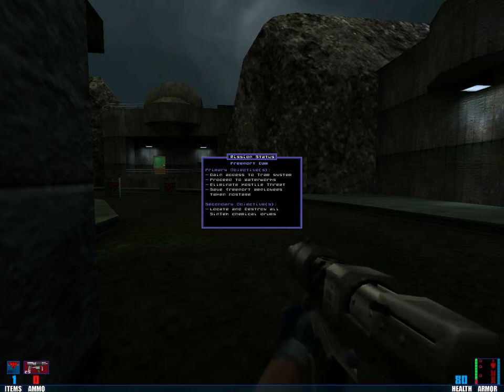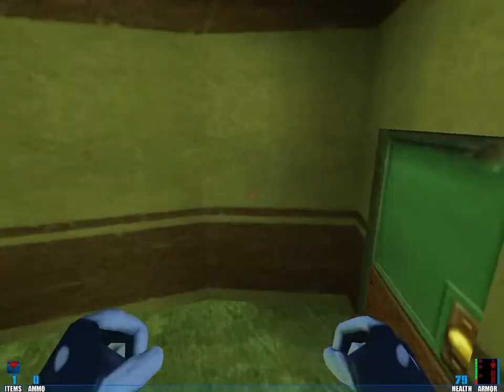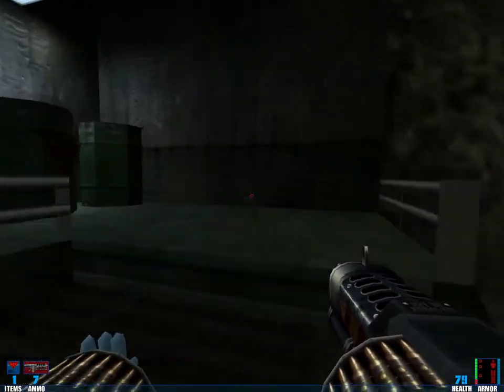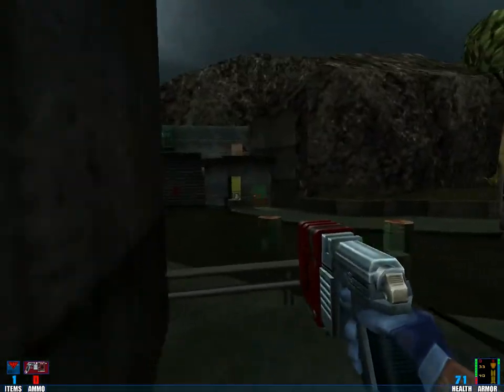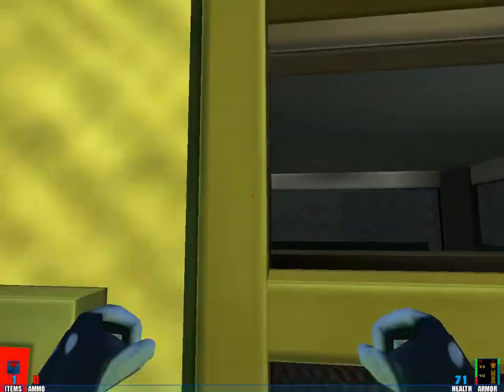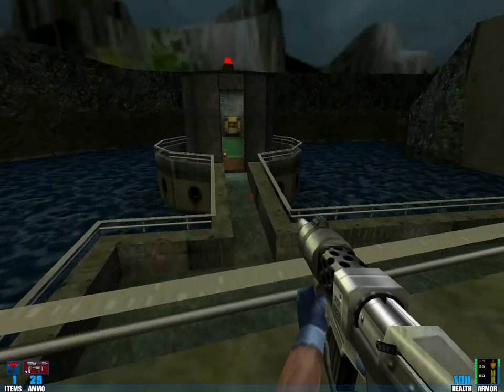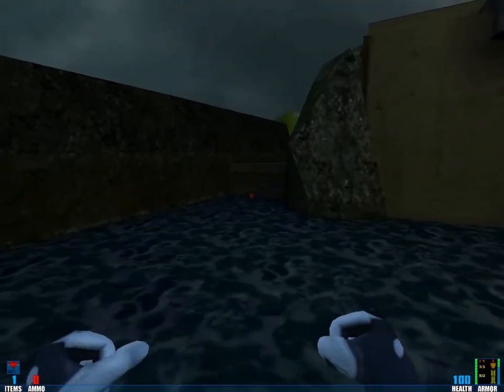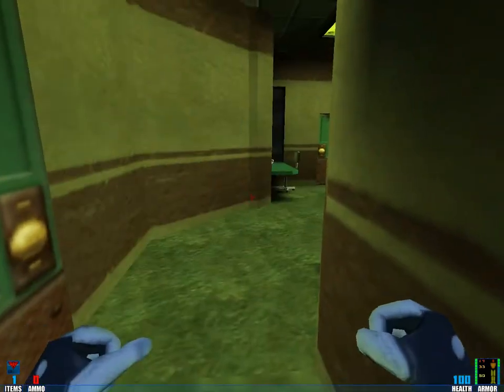Let's Play SiN #33: Too Many Locked Doors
Wherein I almost waste a whole video running around without noticing a totally obvious huge padlock on a door. I also proclaim repeatedly how awesome I think the graphics of SiN are in comparison to Quake 2.